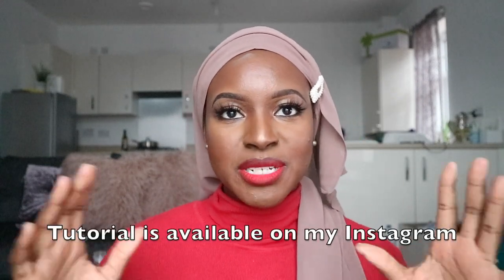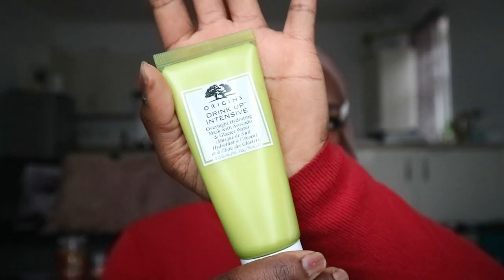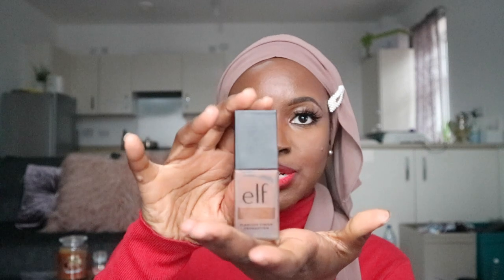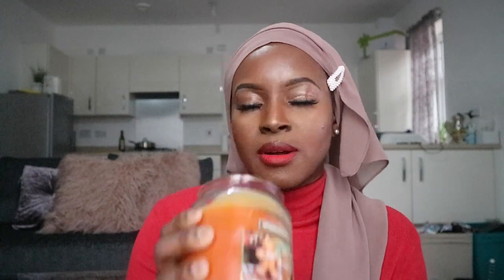Ladies you need these in your life! | Aishcream | 2019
Garnier moisture bomb, fit bit, a magic volumising turban tool - just some of the things I have been loving and I had to share with you because I think you too will love them too!

Do any of you own any of these things already? Or do you have any things that you are loving? Let me know below :)

Enjoy and catch you next week xoxox

★ W H E R E Y O U C A N F I N D M E ★
@Aishcream1 on: